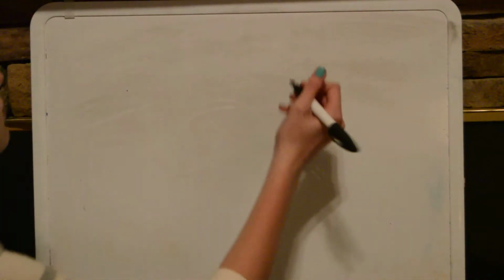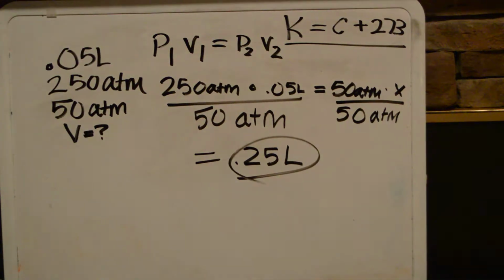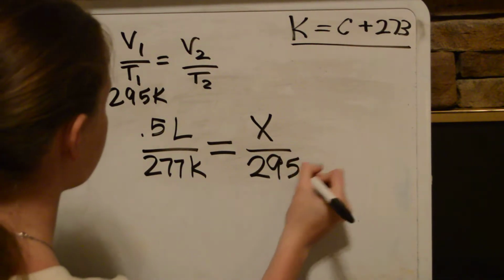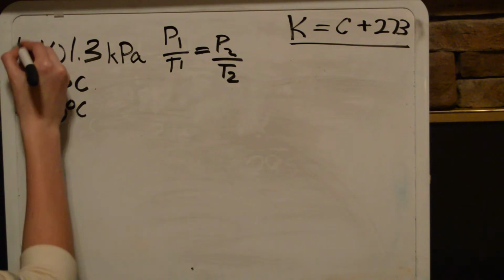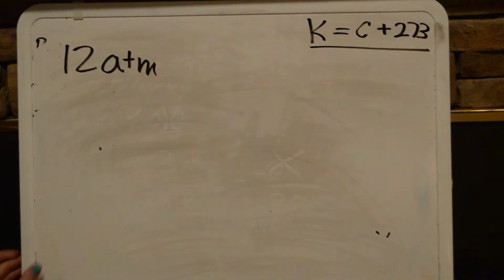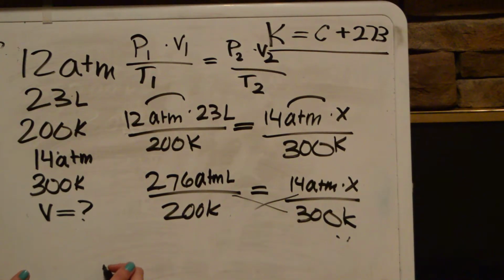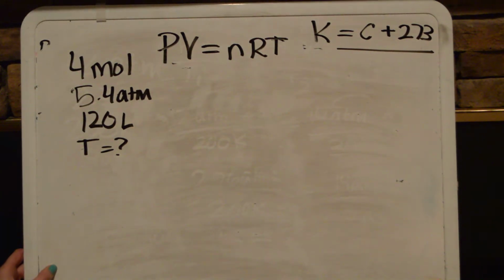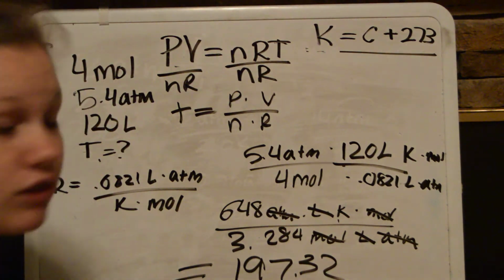Ideal Gas Law Calculations (Honors Chemistry Video Project)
This is a video for my Honors Chemistry. Comments and constructive criticism is most appreciated :)

But I did all of the actual calculations and math myself :)